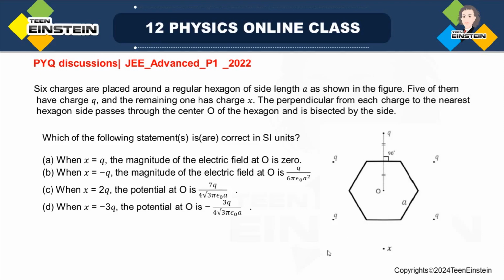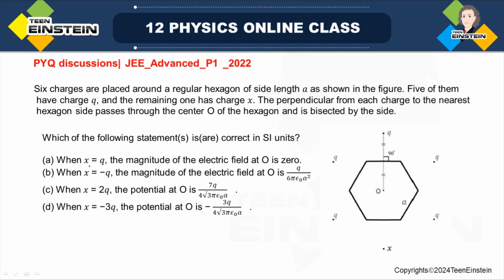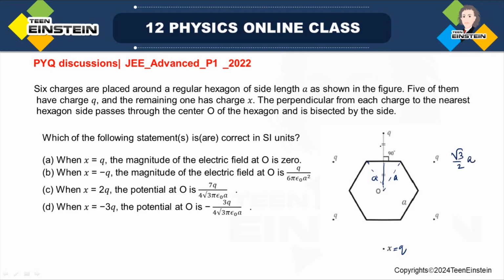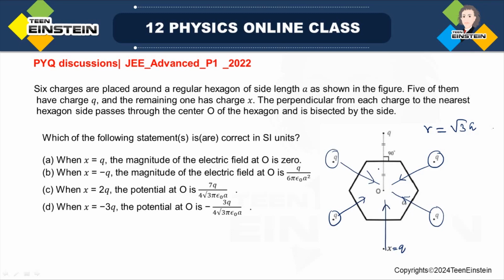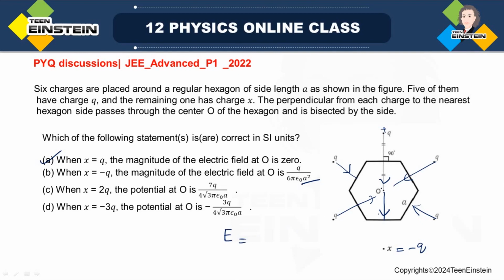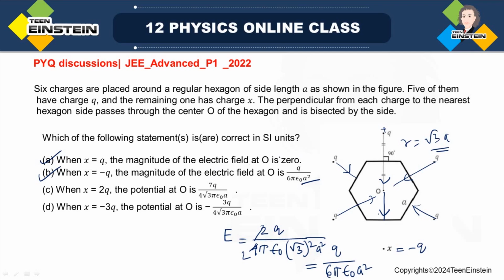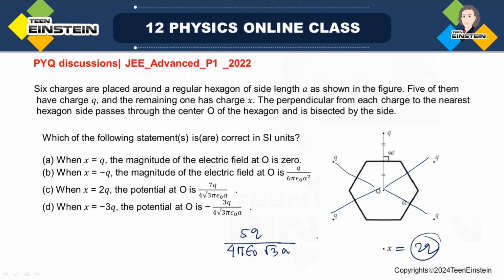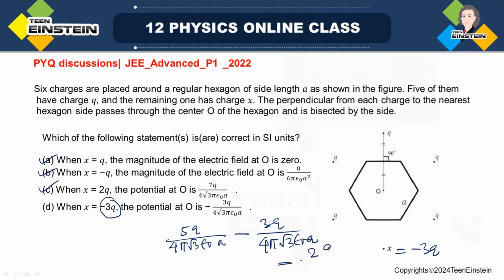TeenEinstein | physics | JEE Advanced 2022 pyq | jee Advanced physics paper solved 2022 | Part 3